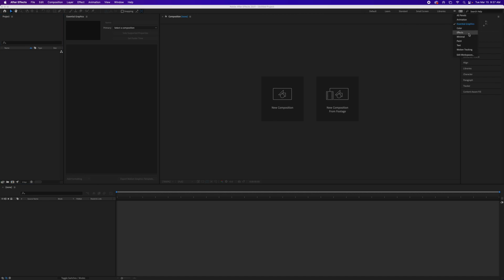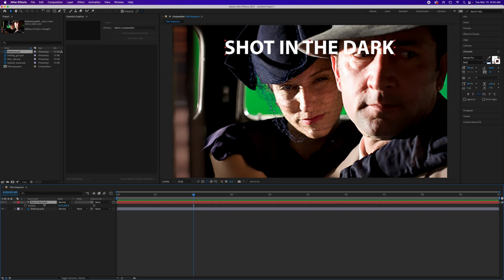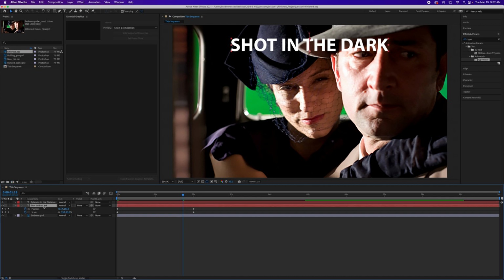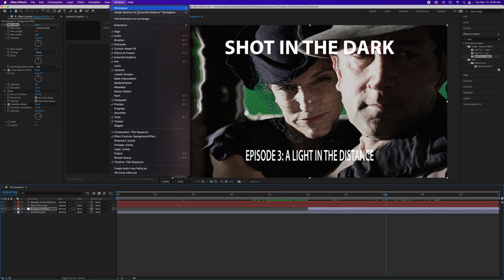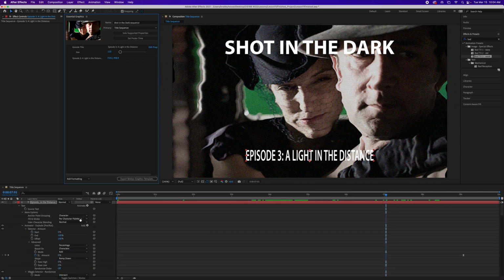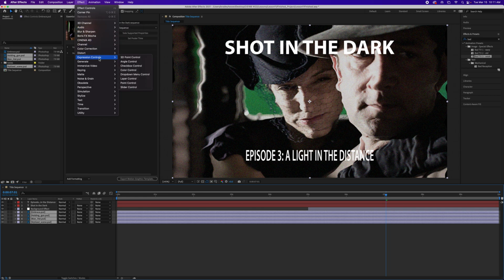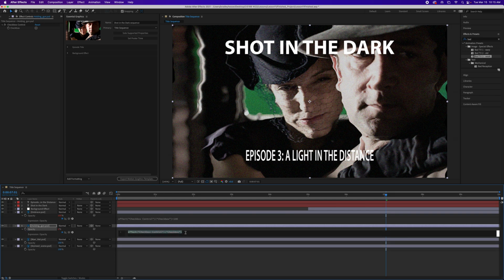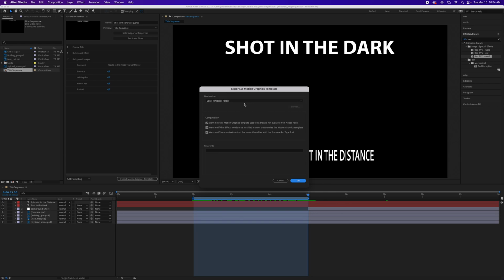Adobe After Effects Classroom in a Book 2021 Release Lesson 11 Creating Motion Graphics Templates